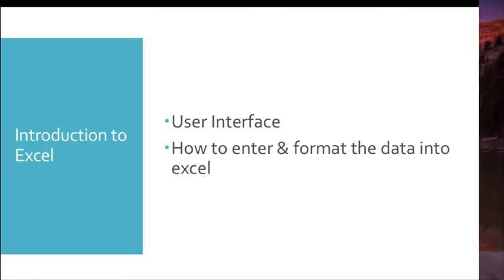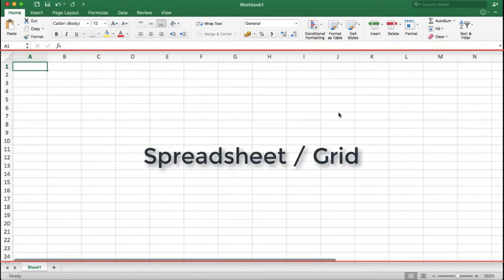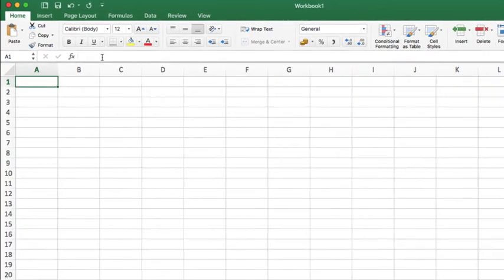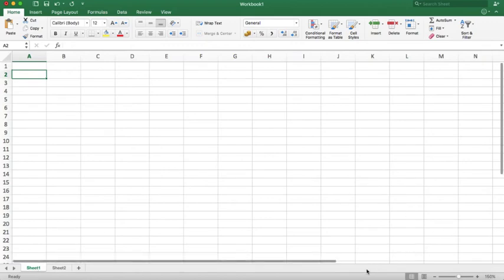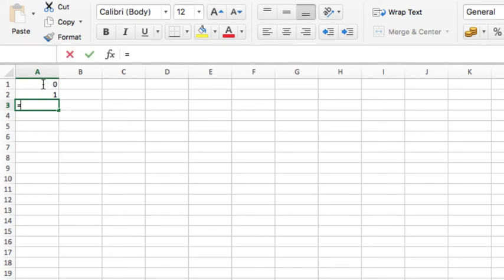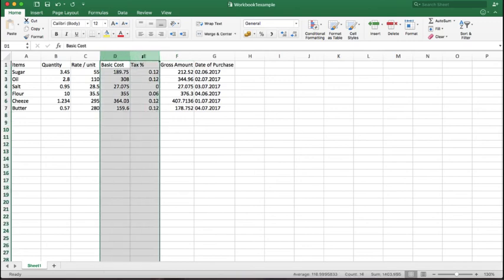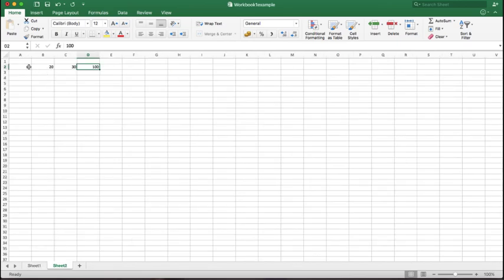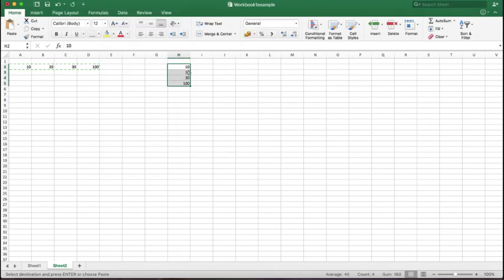Introduction to MS Excel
This video is about Microsoft program Excel Introduction, which is first video of the series Learning Excel by knowfully. This video content is relevant for beginner level who want to learn excel from scratch.